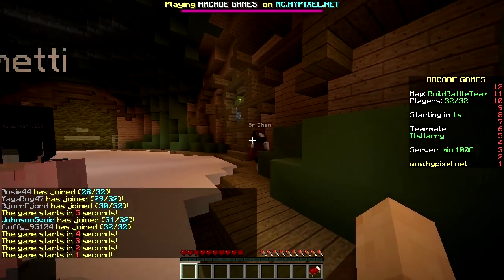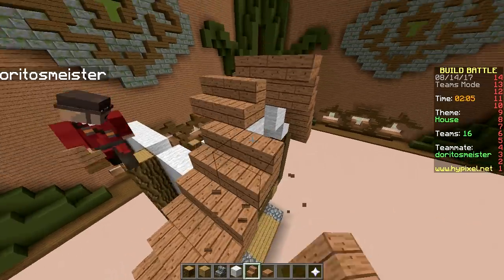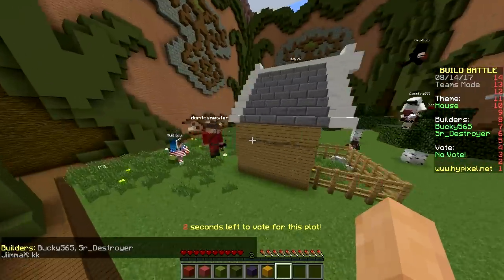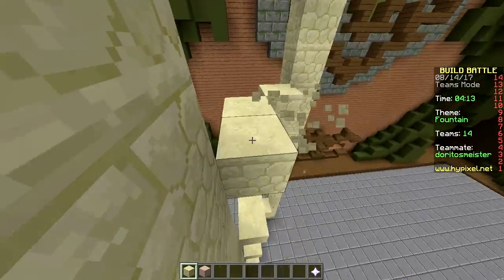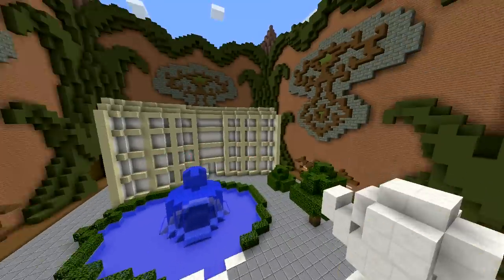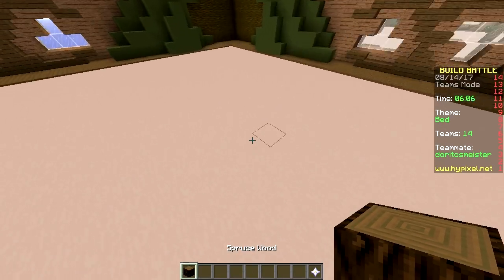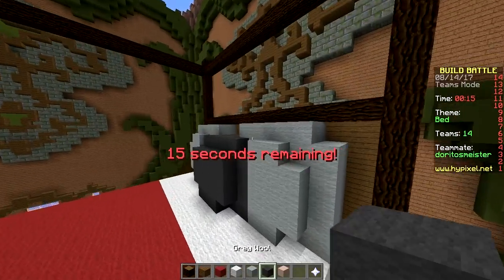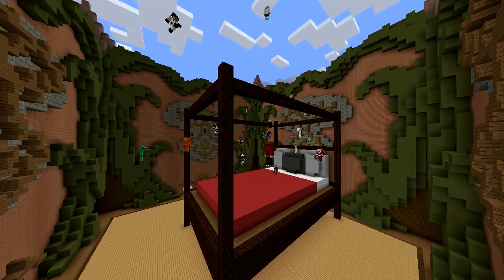How To Build A Medieval House In 6 Minutes (Minecraft Build Battle)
► Connect to our server using IP: play.itsjerryandharry.com

===CREDITS===

► Music and sound effects from:
Neil Cicierga - Brodyquest